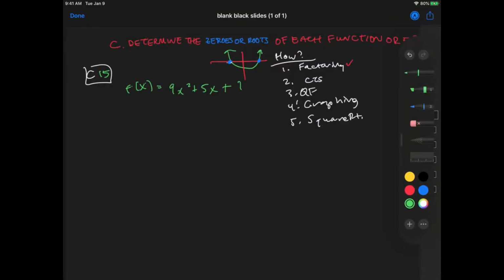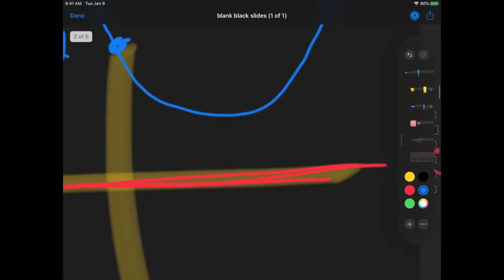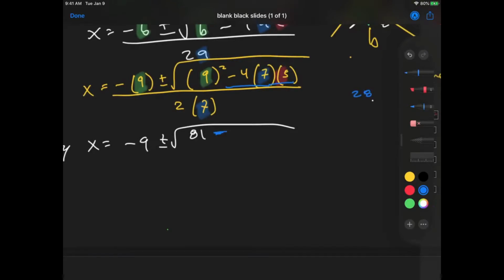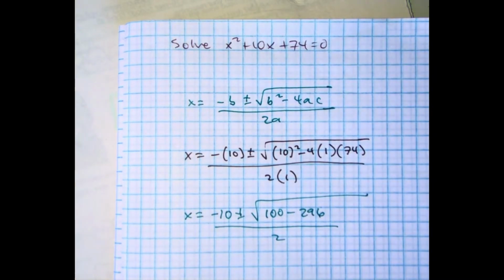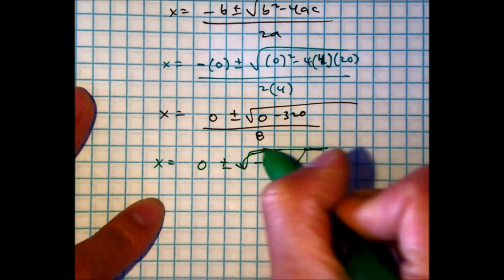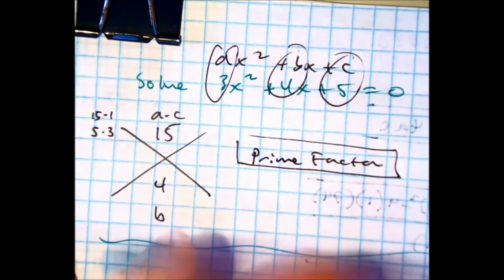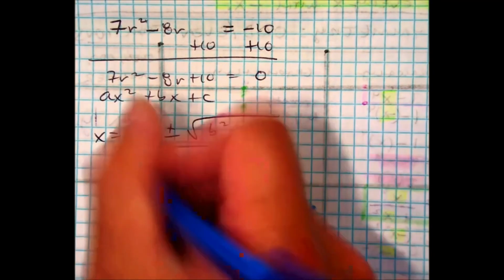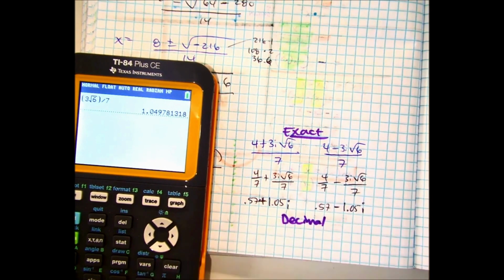1.6.3 Complex Roots (using quadratic Formula)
IM3 1.6 Using the Quadratic Formula and the Discriminant
Table of Contents:
00:13 - question 14
06:43 - question 15
13:42 - question 16
17:53 - question 17
23:41 - question 18
29:18 - question 19

Full Version "King Joshua and His Rap Battle" (students from 2009-10).